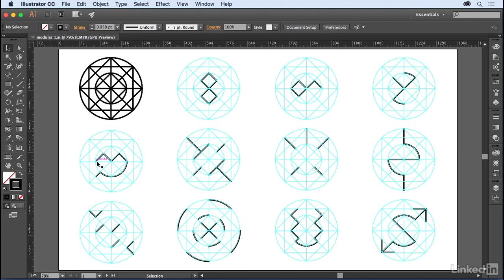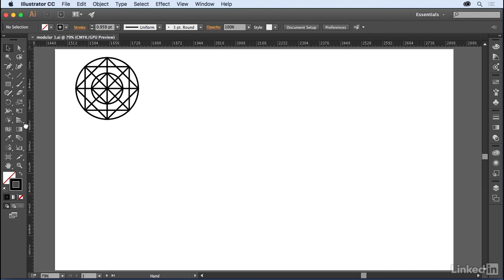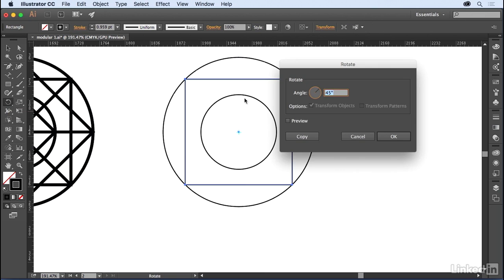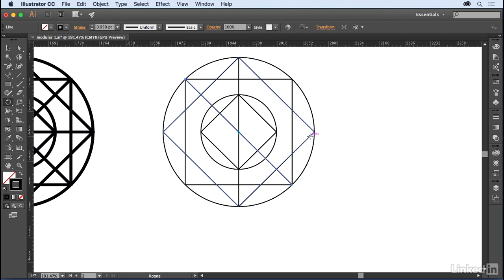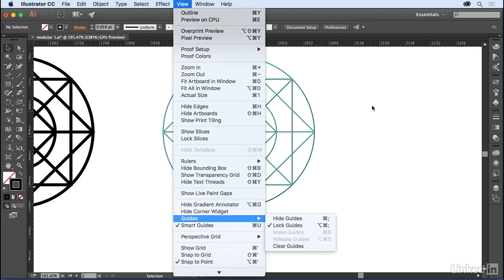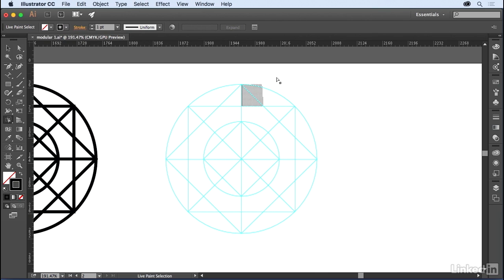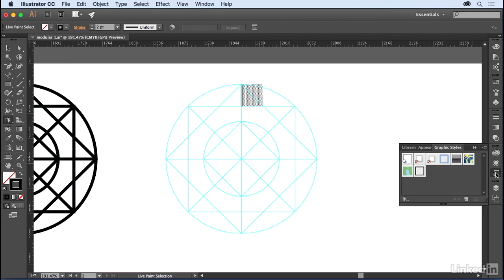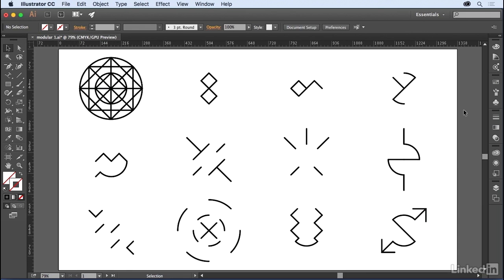05.Designing with Simple Shapes - 012.Creating a modular logo from simple shapes